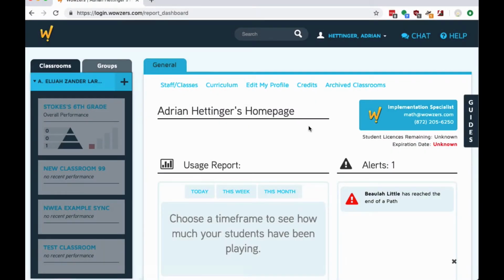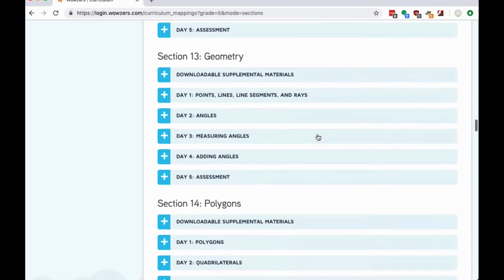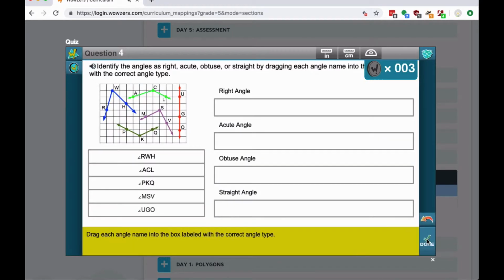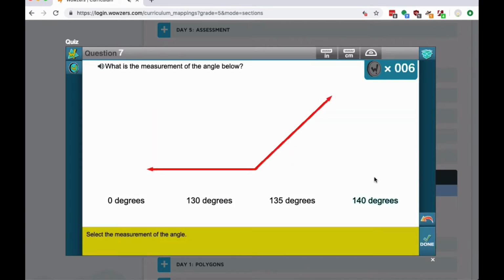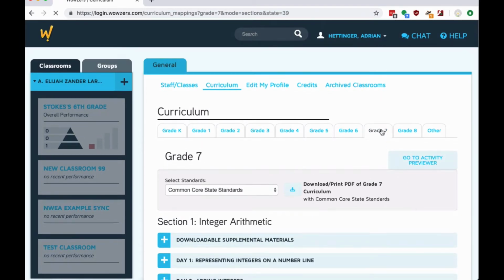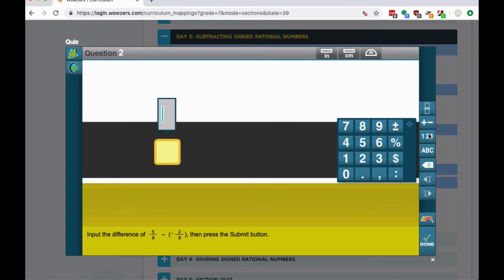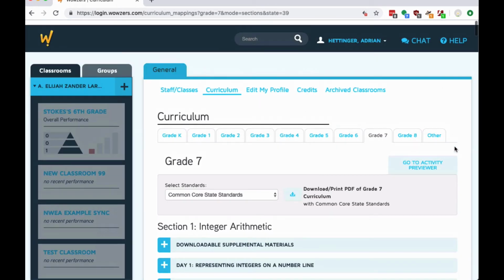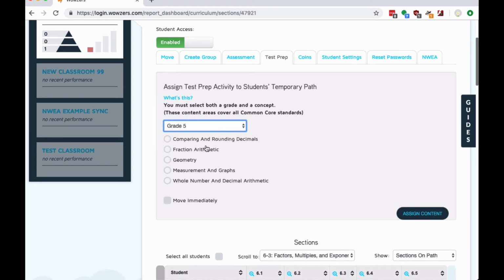Assessments - 3 - Next Generation Assessments and Test Prep